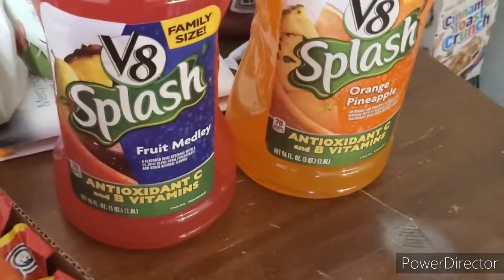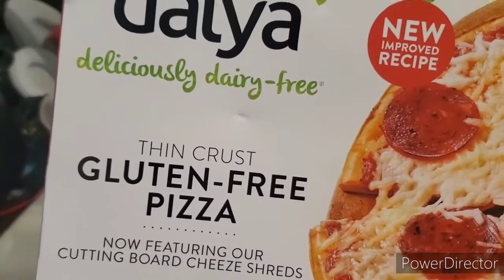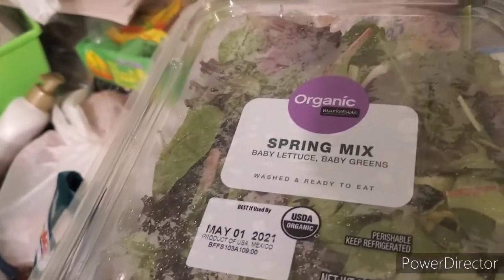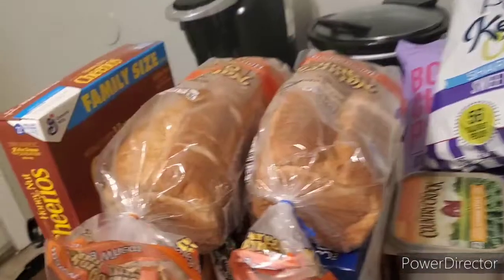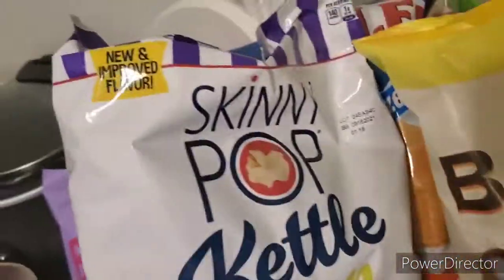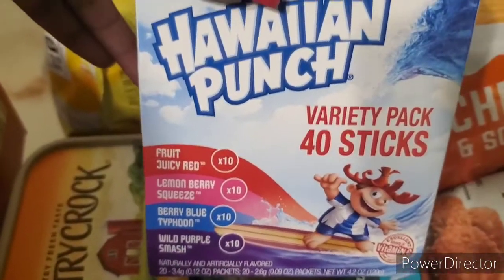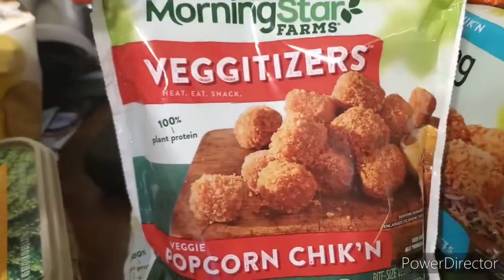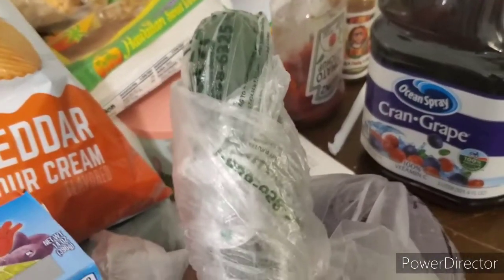Grocery Haul(FAIL)| MOM LIFE